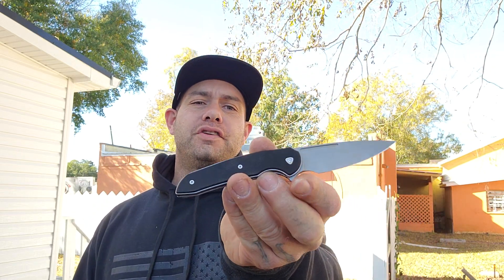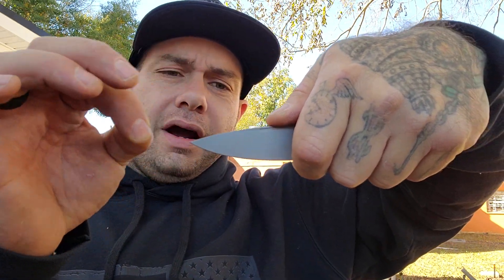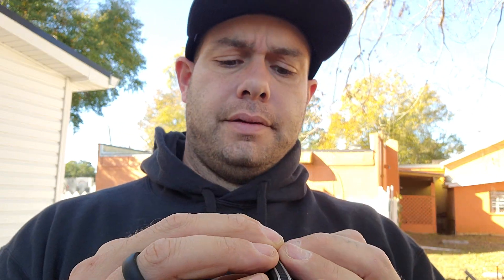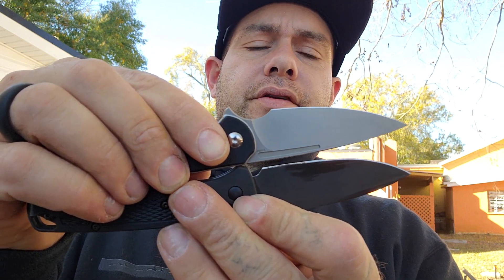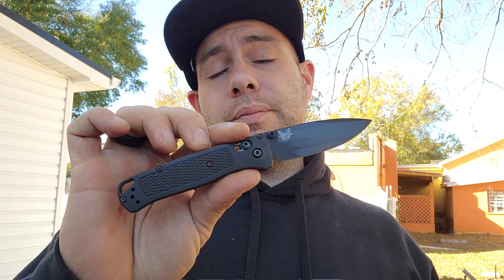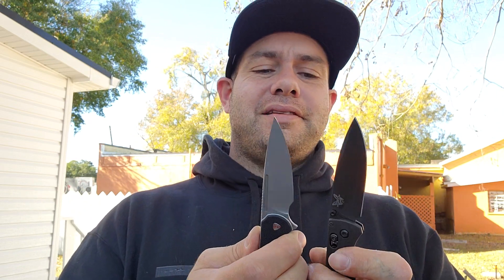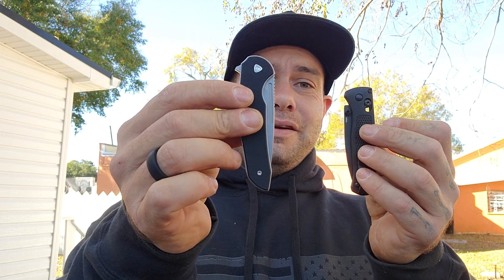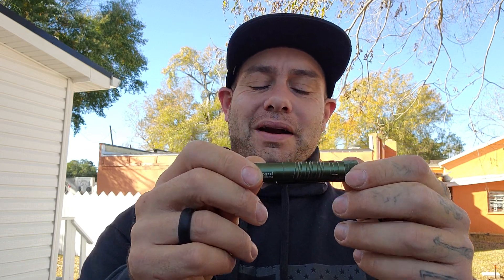Ferrum Forge Stinger / Bugout killer????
thanks 😊